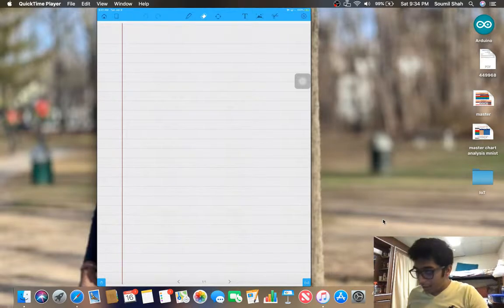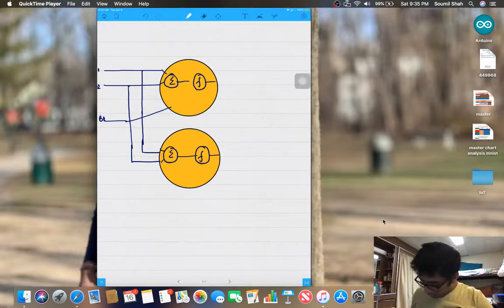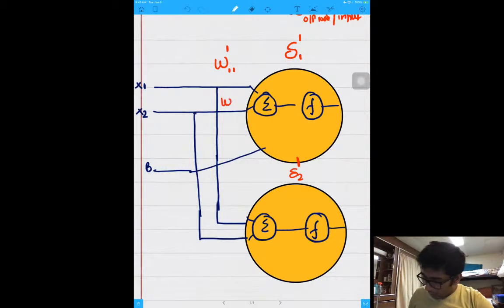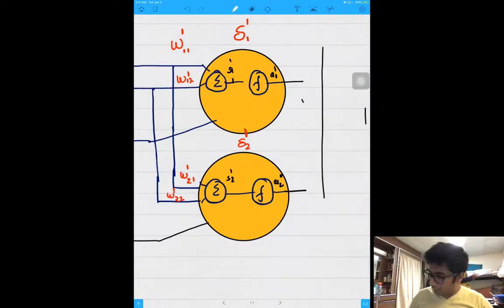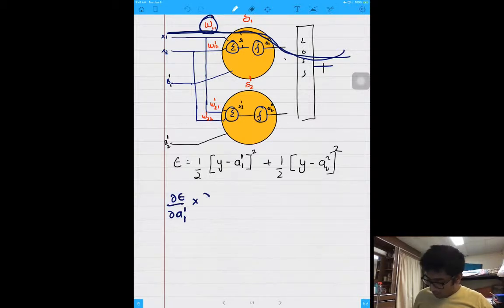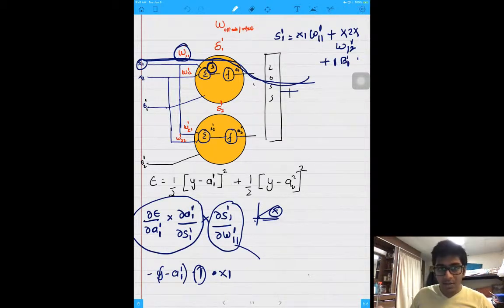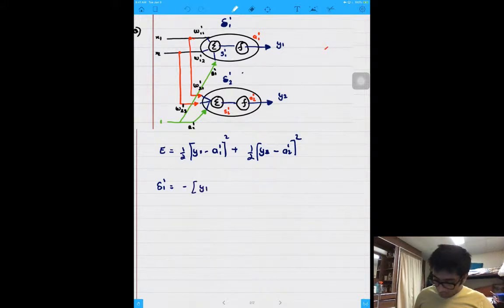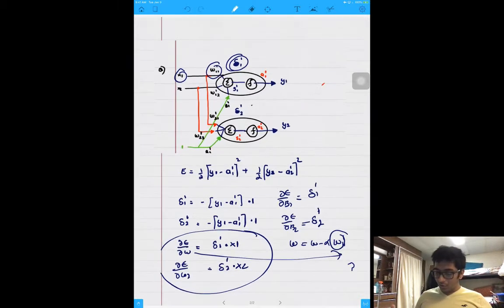Deep Learning / Machine learning EP4 Delta Rule Cont